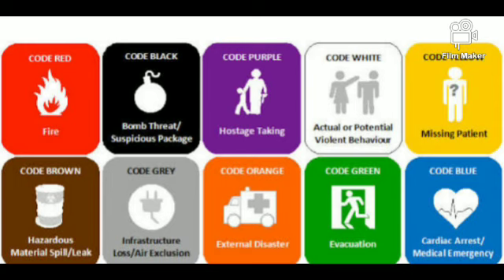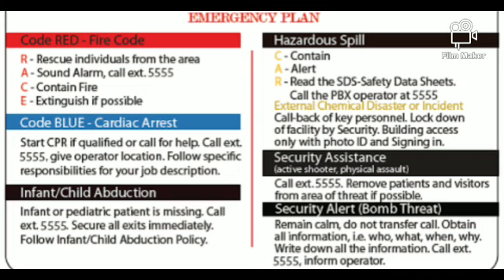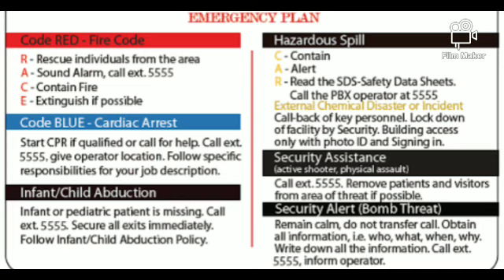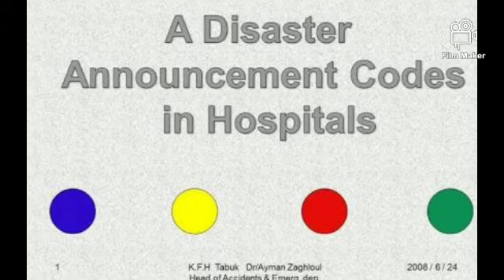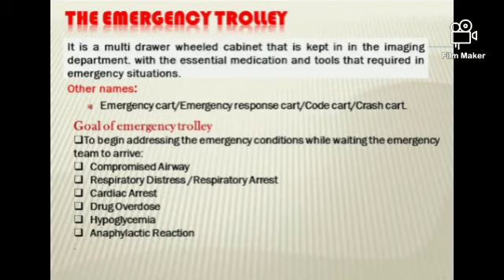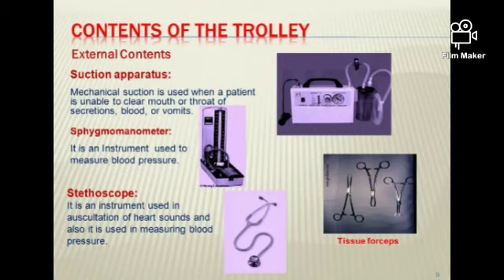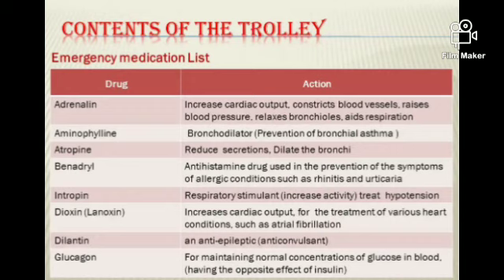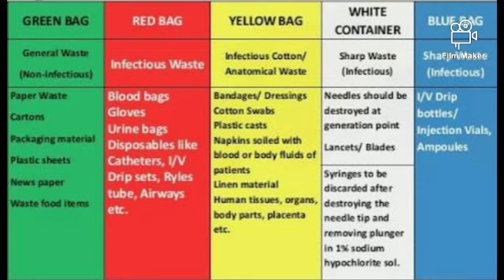EMERGENCY Trolley, Emergency codes, HAZMAT